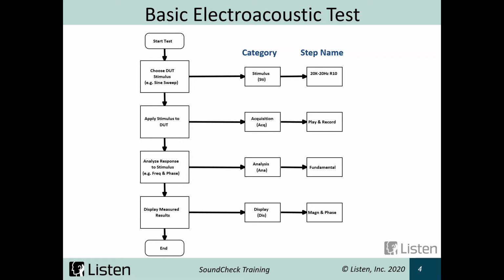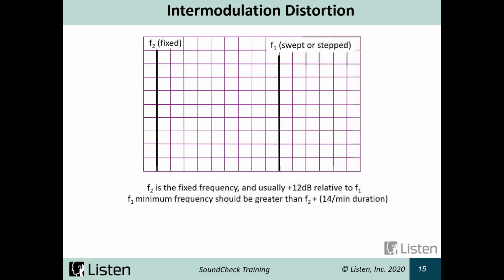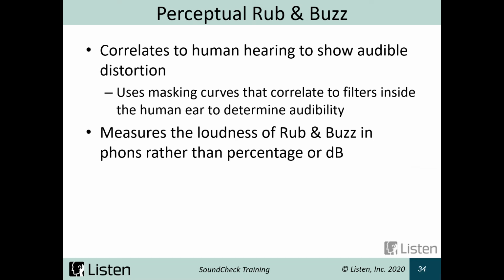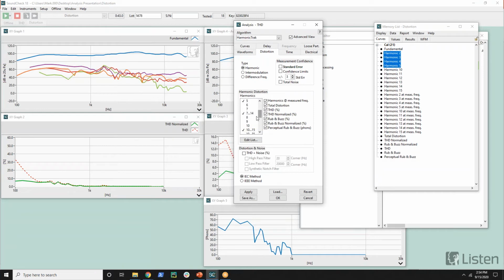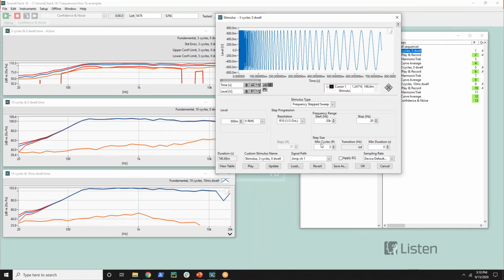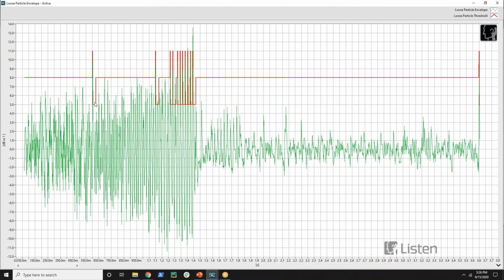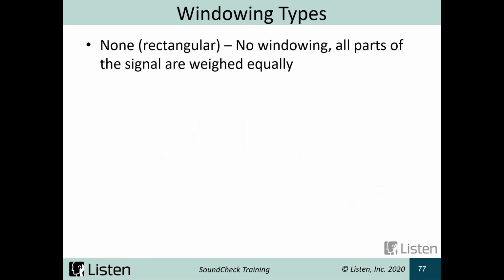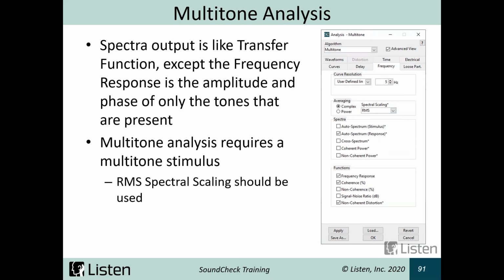Advanced Analysis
In this 2 hour training, exclusively for our support contract holders, we take a deeper dive into some of the more advanced features of the analysis editor. This is useful for anyone with a basic understanding of SoundCheck setup, calibration and sequence writing who is looking to add value to their measurements by optimizing their test procedures. We examine how to configure various analysis algorithms, and the impacts of the chosen settings on measurement confidence and speed. This training offers value to both R&D and production users. it includes:

-  Understanding and configuring the distortion options in SoundCheck’s Harmonictrak algorithm, including how to select the best option for your application
-  Configuring the Loose Particles algorithm to detect transients in waveforms to catch manufacturing defects that may not be highlighted using frequency based analysis
-  Using SoundCheck’s measurement confidence option to adjust the stimulus to obtain the best trade off between speed and accuracy
-  How to analyze ‘real world’ test signals (e.g. multitone, noise, music, speech) for measuring devices that do not perform well with sine wave signals (e.g. telecoms, those including DSP)